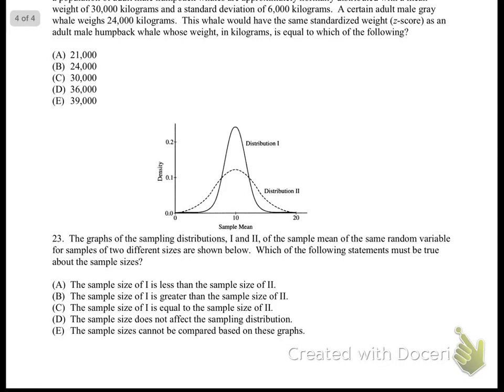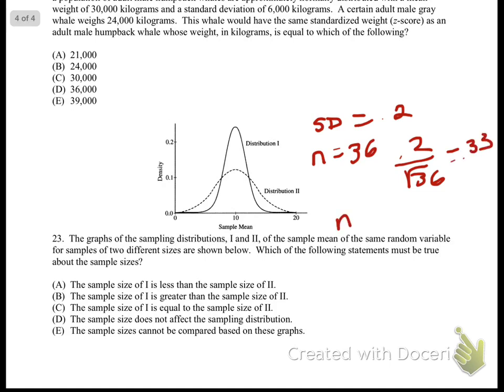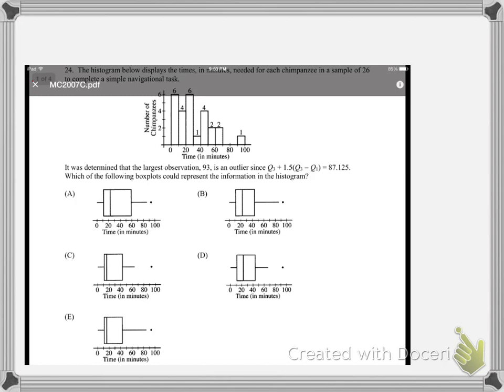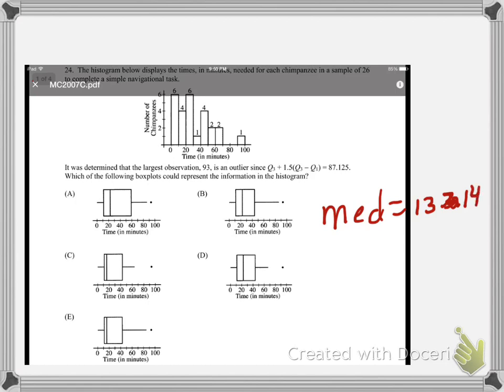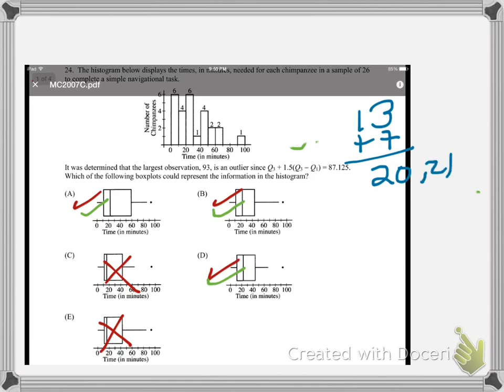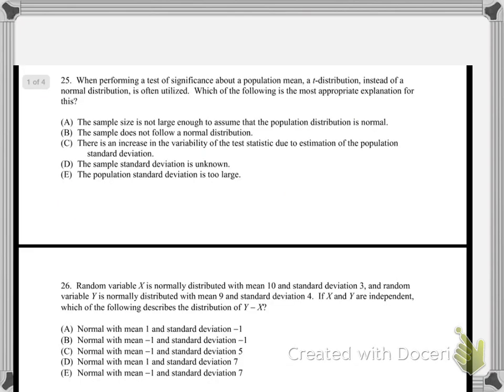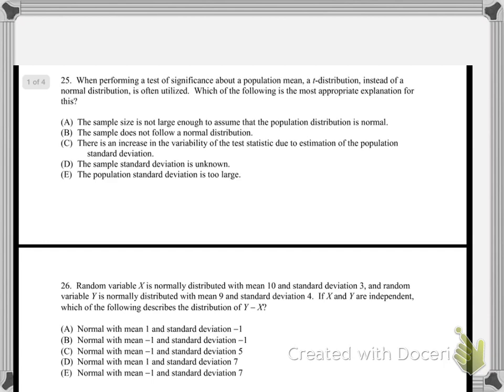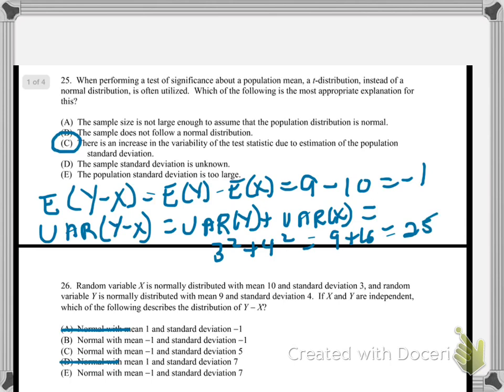mc 2007 23 to 26